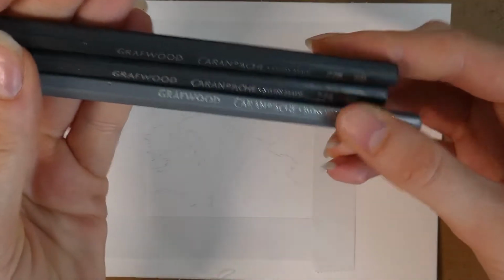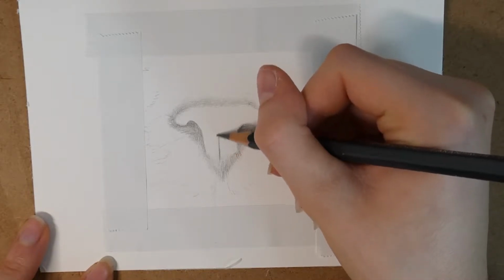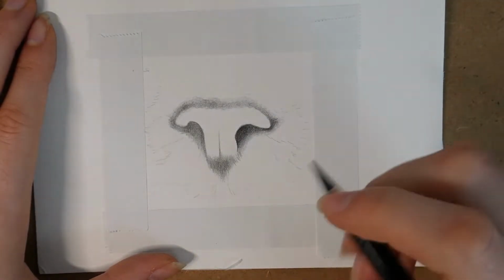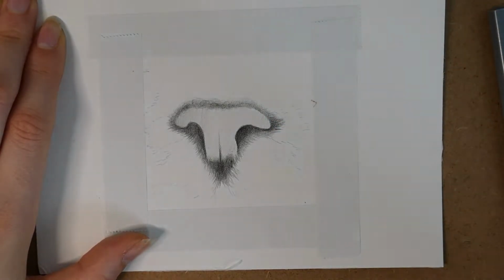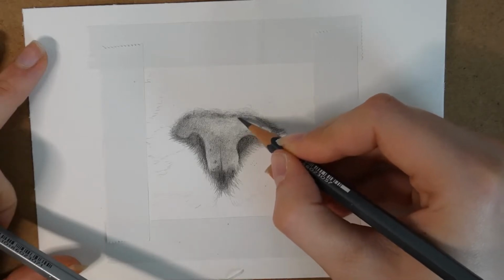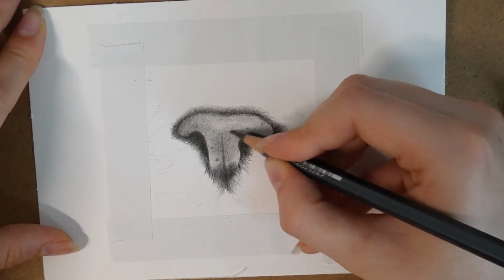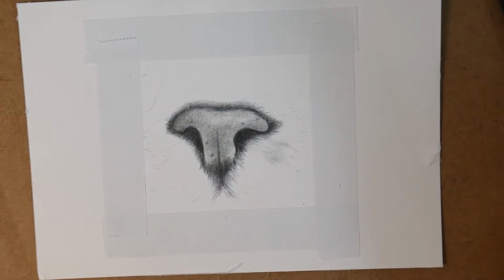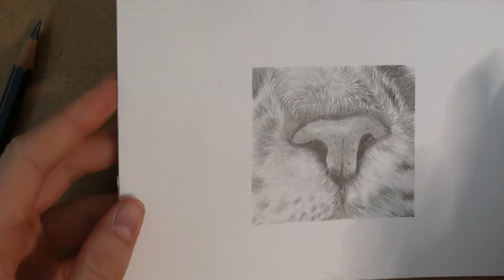How to Draw Cat Nose in Graphite Pencils - REAL TIME Tutorial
Here is another real time tutorial for you all! Below is the link to the free reference photo if you would like to follow along and draw with me. Please feel free to use any brand of pencils, you don't have to use the same ones as me.

Reference photo: shorturl.at/cimsA
Supplies used:
*Caran D'ache Graftwood Pencils: shorturl.at/otDR1
*Tombow Mono Eraser: shorturl.at/vMNS5
*Fabriano Hot Pressed Paper: shorturl.at/hjIPS
*Kneaded Eraser: shorturl.at/nGJX3
Faber Castell Mechanical Pencils: shorturl.at/jBQU4